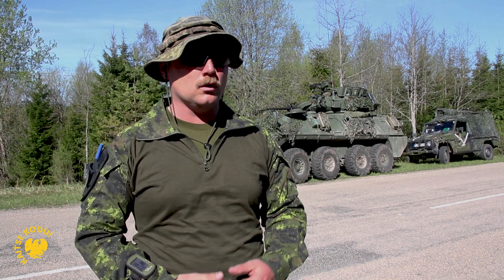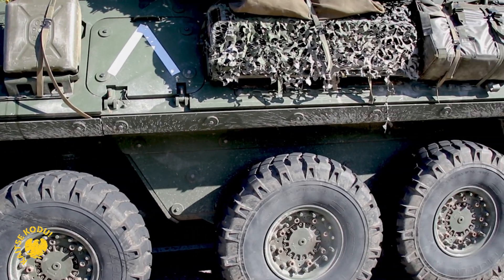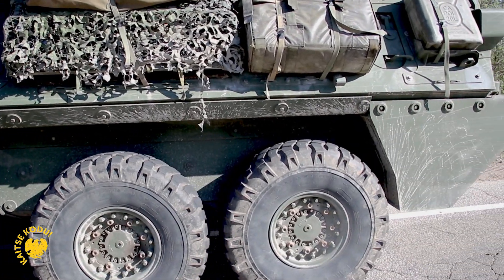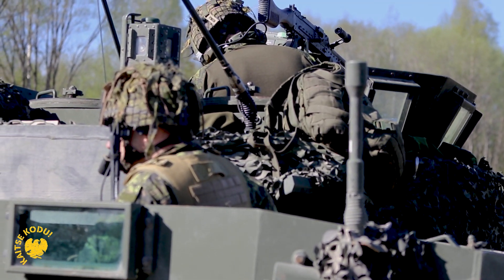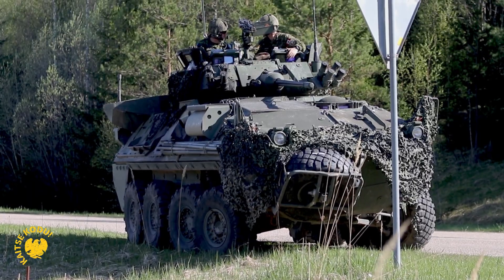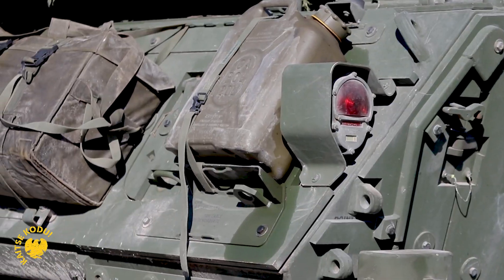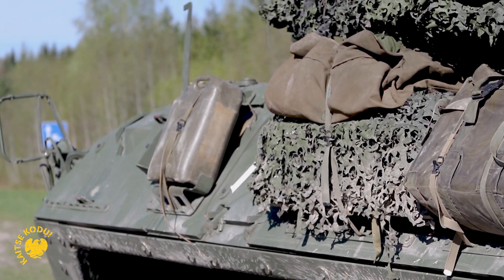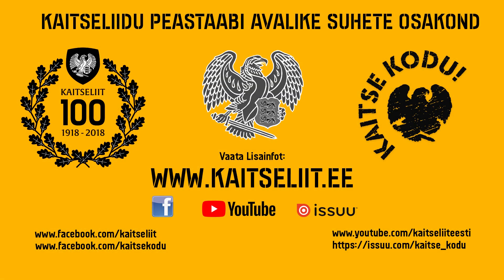Sõjaraud - Luuresoomuk LAV II Coyote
Kanadalaste soomukit Coyote peetakse maailma üheks parimaks luuresoomukiks ja seda põhjusega.